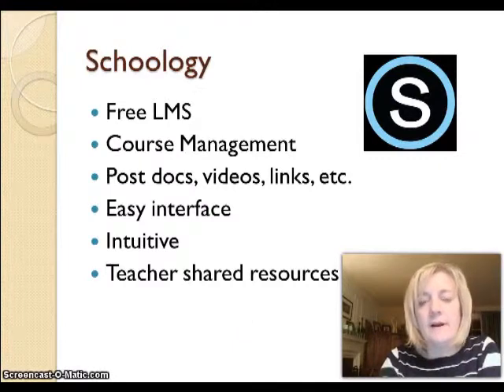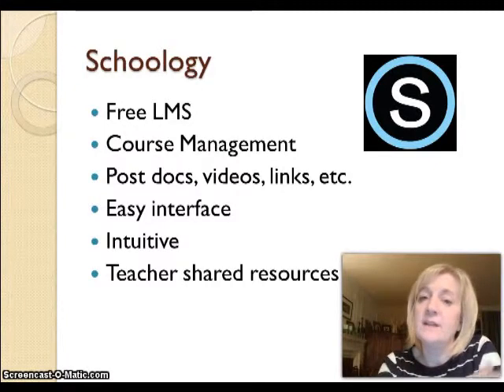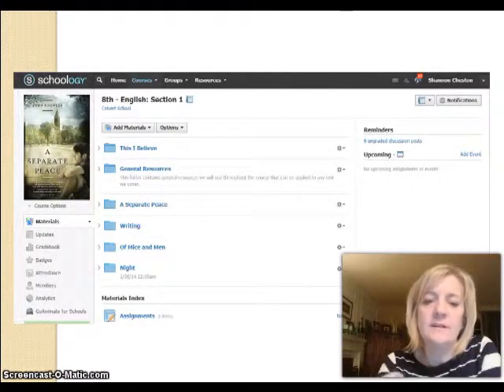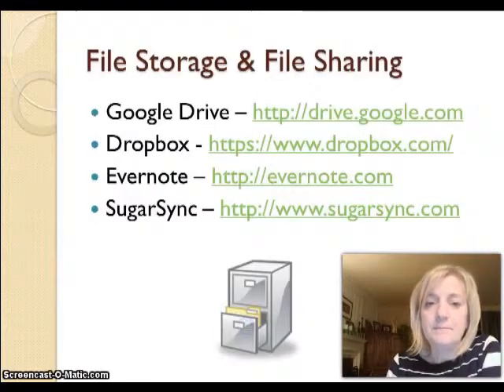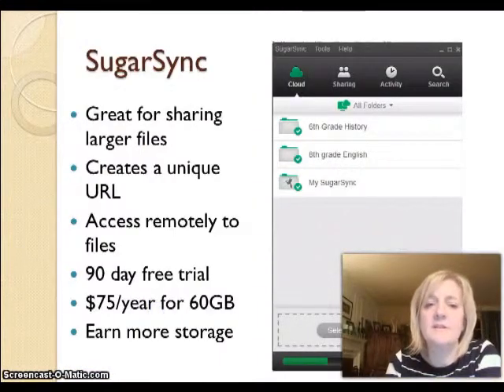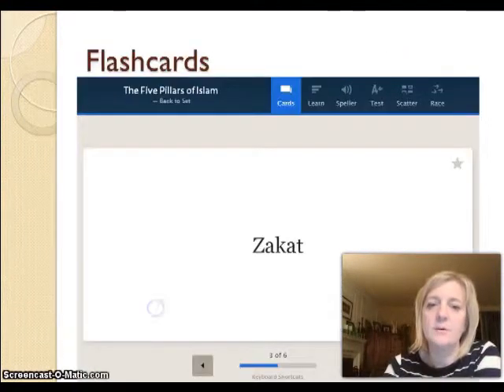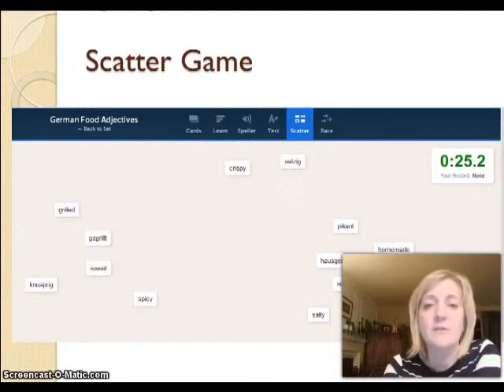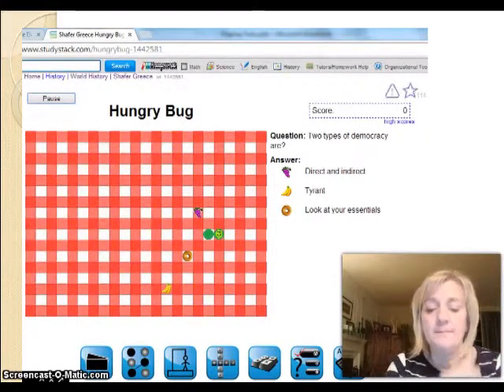Flipping Tools2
tools to flip your classroom